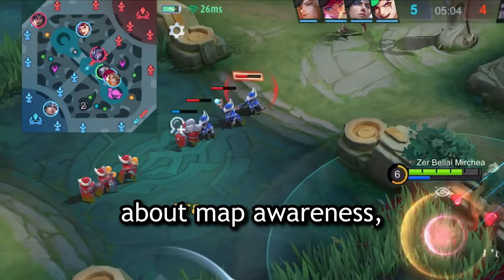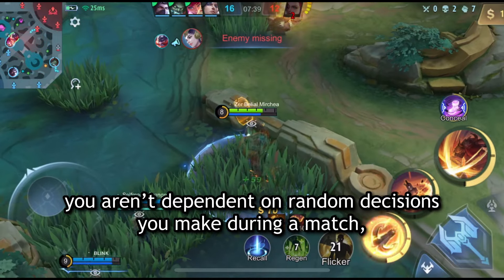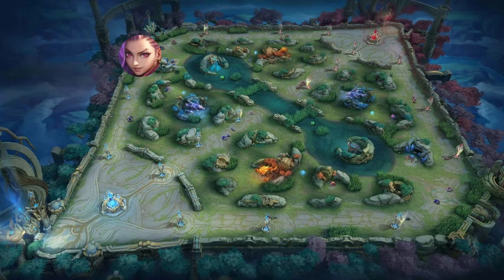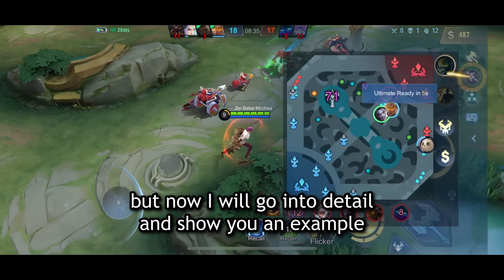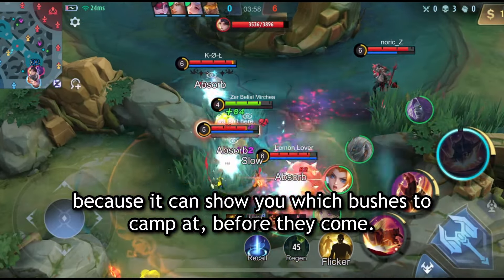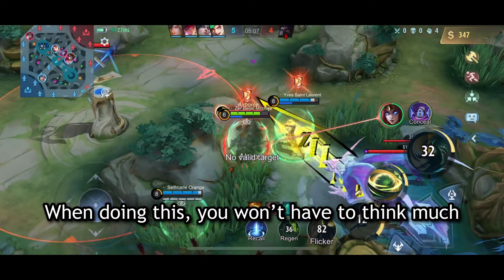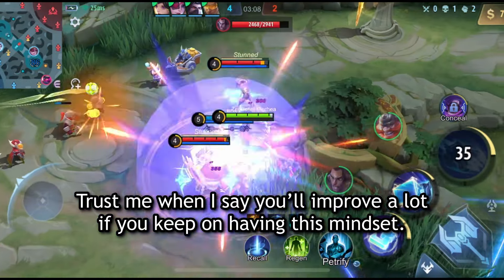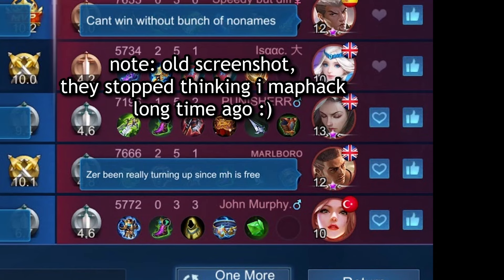Full Map Awareness Guide: How To ACTUALLY Improve | MLBB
This Map Awareness Guide has 5 steps that will teach you how to ACTUALLY improve your map awareness, as it takes into account the problems of being tired from playing a lot of MLBB matches in a row, PLUS the fact that it's not always possible to implement things just from being told to. For example other guides telling you to pay attention to the map won't make most people pay attention to the map - perhaps the first few games, but they need to be willing to do it as well. It has to be a normal habit/muscle memory, so that it's not something they have to remind themselves, when you got other things to focus on during the game.

Chapters:
0:00 Intro
0:08 Step 1
0:46 Step 2
1:54 Step 3
2:52 Step 4
3:39 Step 5